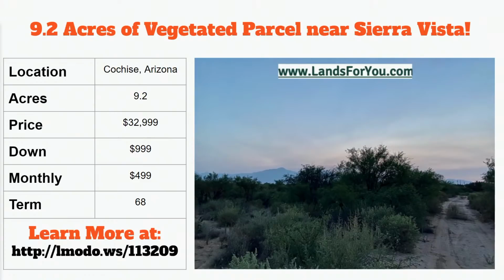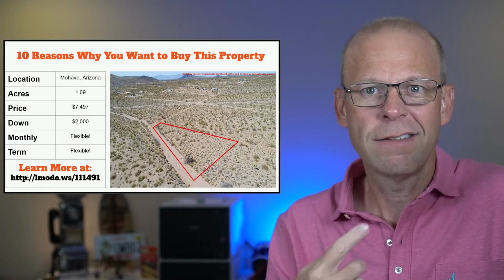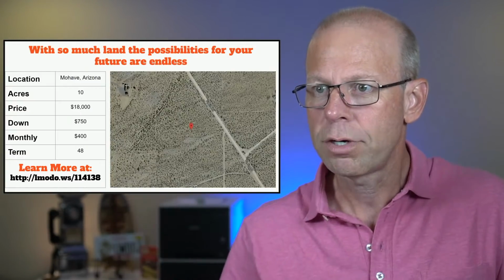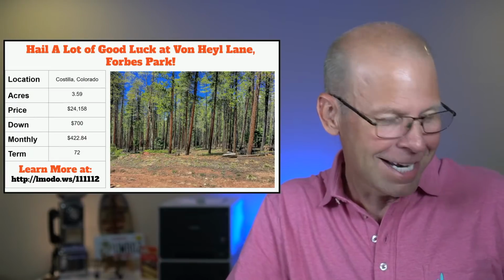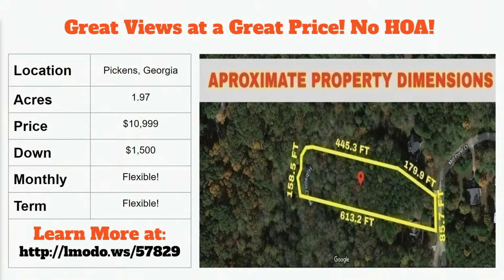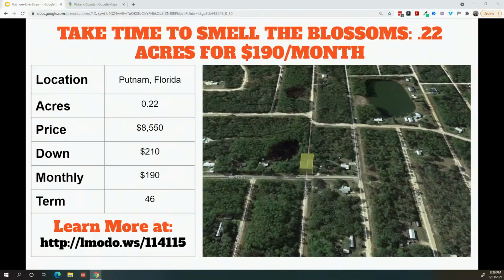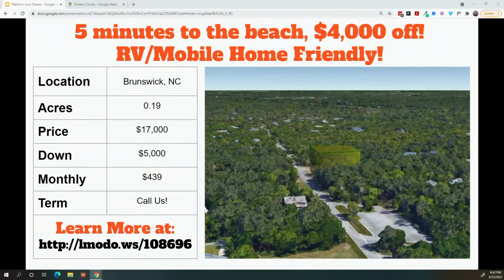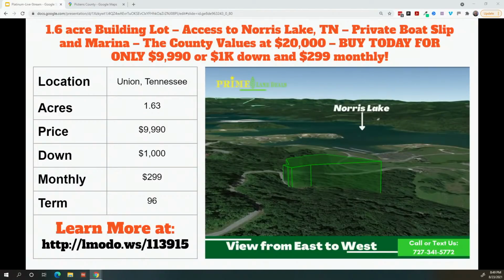Affordable Land for Sale | 38 Properties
Looking for affordable land with Owner Financing or Seller financing and no bank requirements, look no further, we have 38 properties available with incredibly low down payments and no credit checks.

🛑 Live Streaming Featured Properties Each Monday 🛑

Bucket 1 - Land to live on today | Bucket 2 - Buy Land today for the future | Bucket 3 - Recreational Land (Camping, Hunting, ATV, Horseback, etc) | Bucket 4 - "Land Banking" Holding land for the long term, remember, they don't make it anymore! WHAT BUCKET ARE YOU IN?

Before buying land, be sure to watch these important videos!